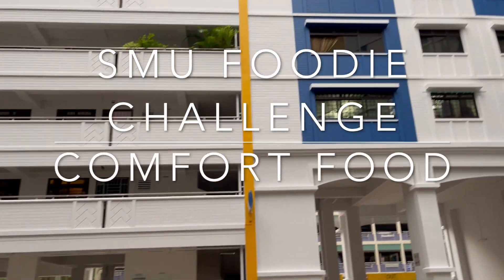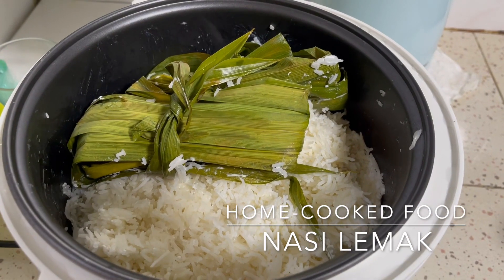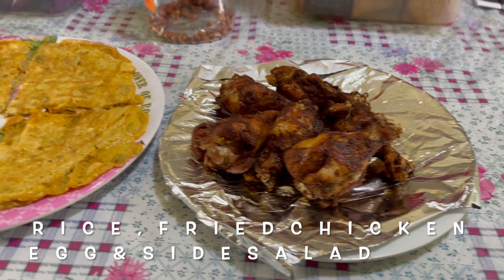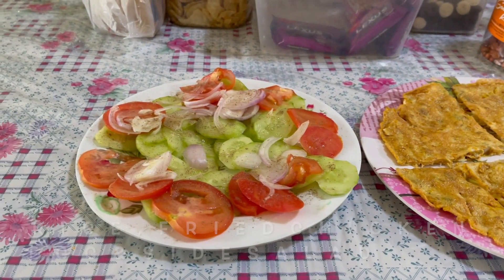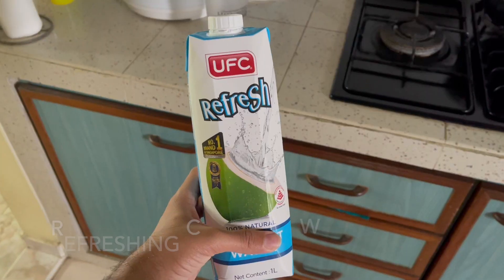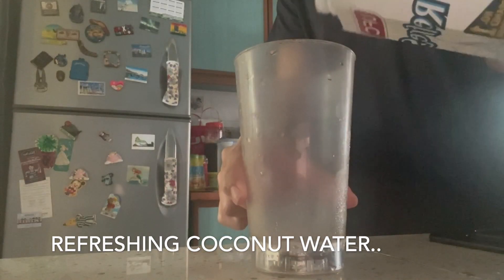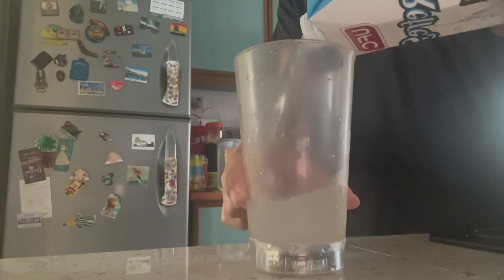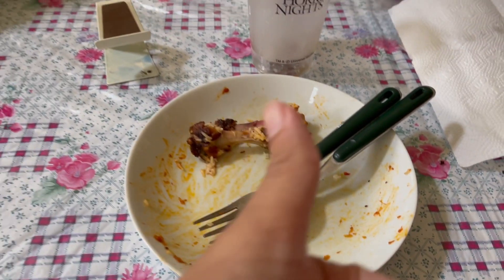HOMECOOKED NASI LEMAK by TARANVEER SINGH (Comfort Food)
Week 5 - Comfort Food